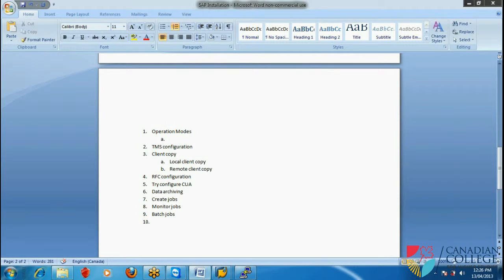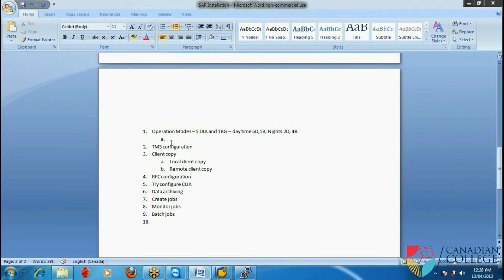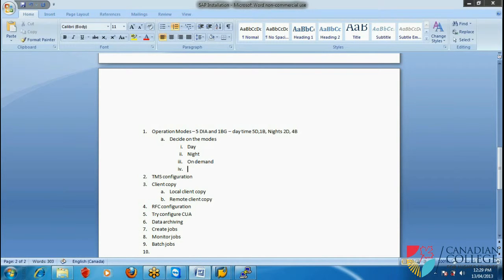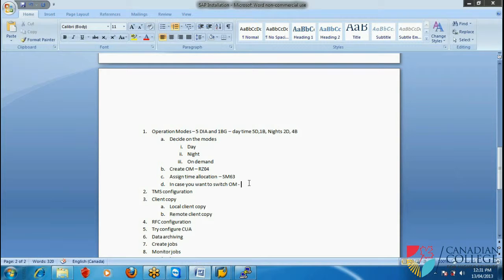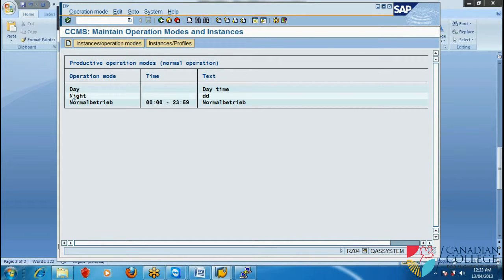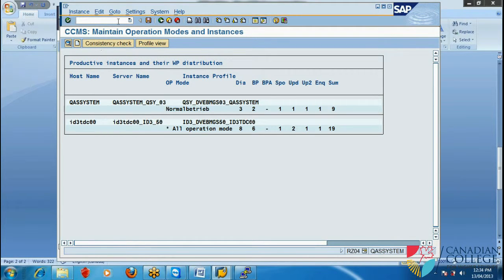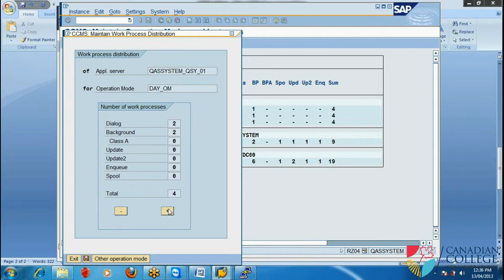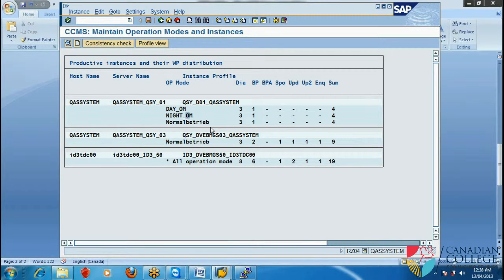SAP Training - SAP OpModes P1